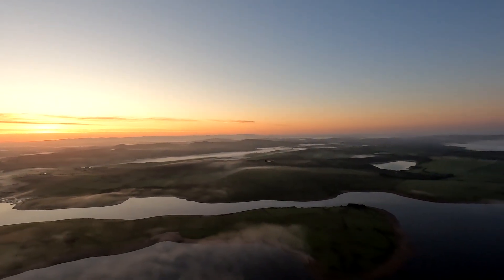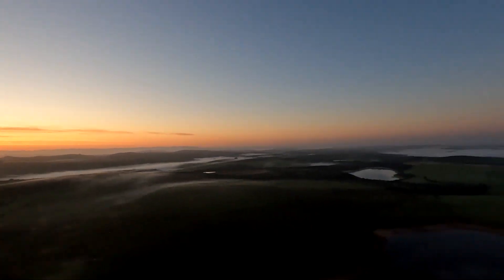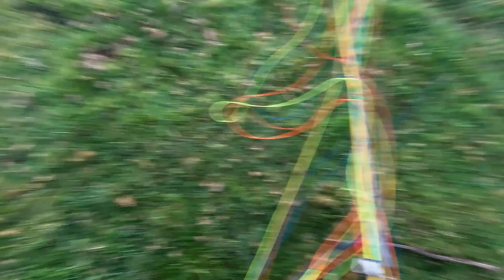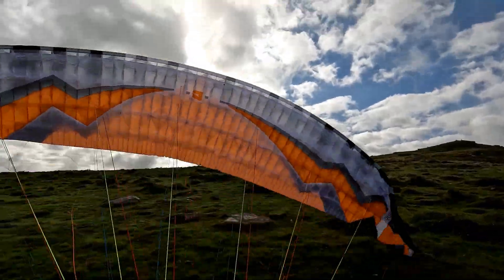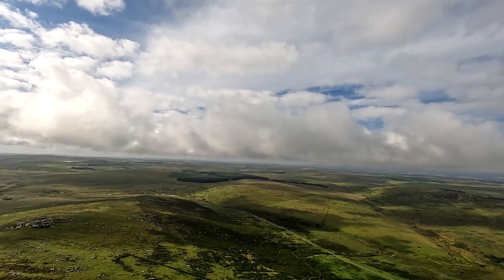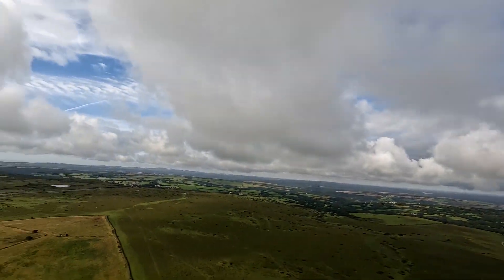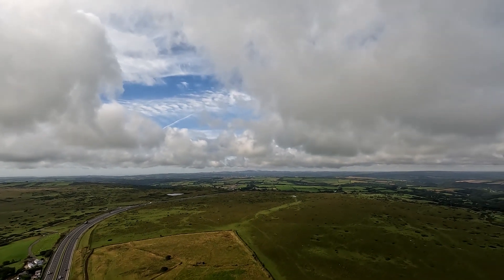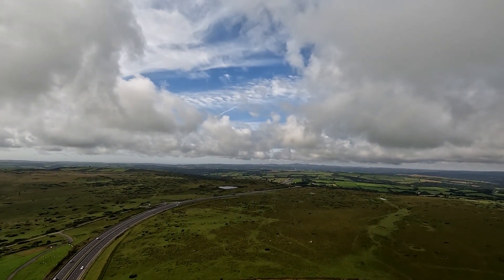Paracache 2023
Paramotor flight to collect geocaches hidden on the moors